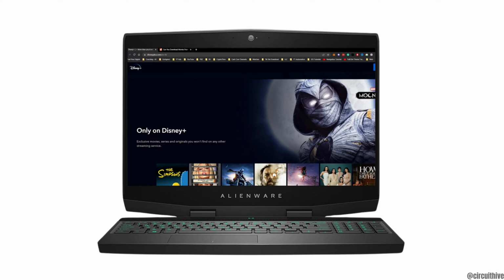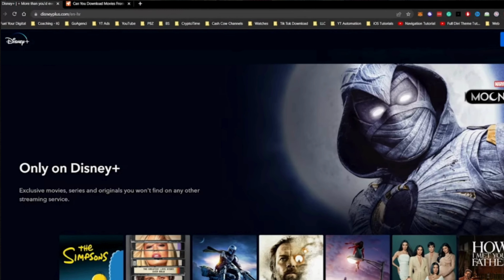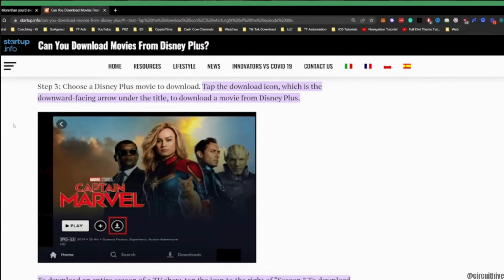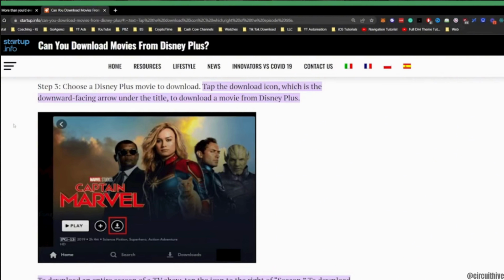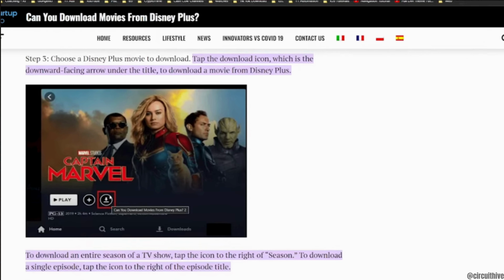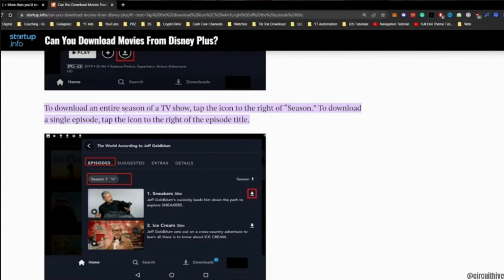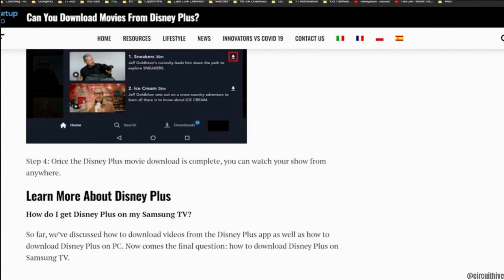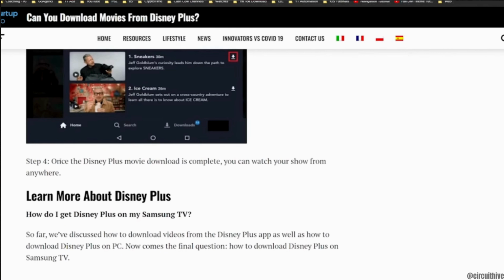How to Download Movies and Episodes on Disney Plus (2024)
Want to download movies and episodes on Disney Plus in 2024? This guide provides step-by-step instructions to help you download your favorite content from Disney Plus quickly and efficiently. Follow this detailed tutorial to watch Disney Plus movies and episodes offline with ease.

In this tutorial:
0:00 - Introduction
0:15 - How to Download Movies and Episodes on Disney Plus (2024)

Learn how to download movies and episodes on Disney Plus in 2024 using this comprehensive guide. This video covers the entire process, ensuring you can download and enjoy your favorite content without any hassle.

Download Disney Plus movies and episodes effortlessly by following this guide in 2024!